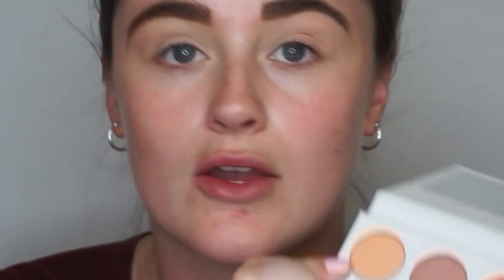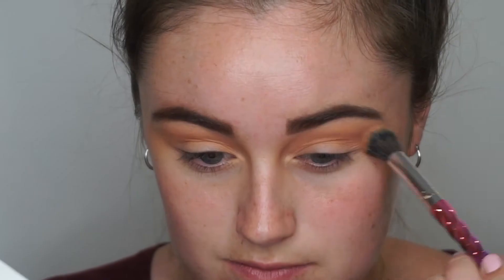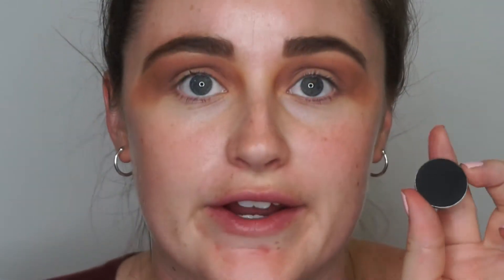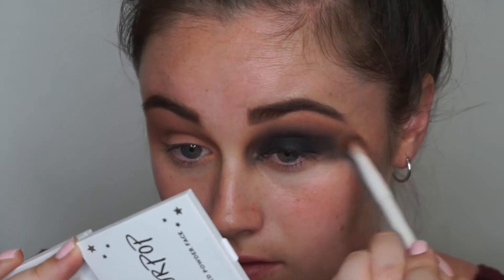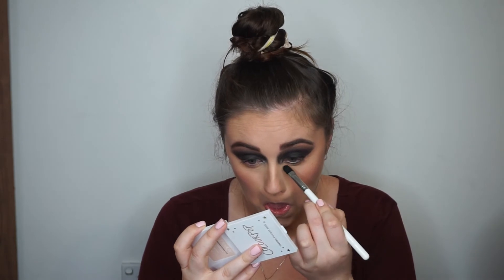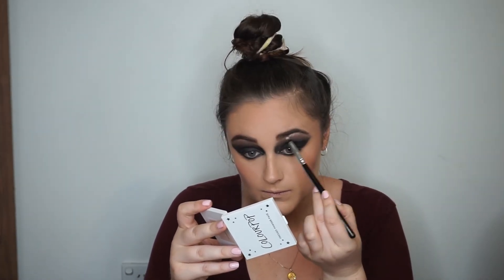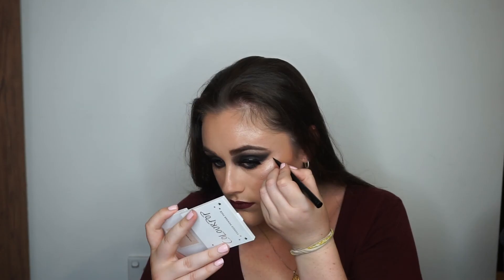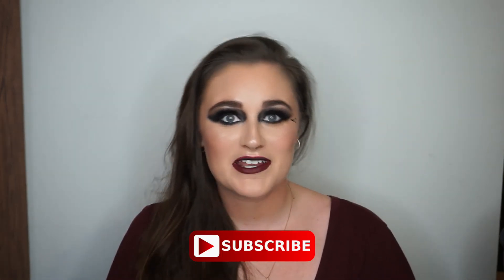Anti-Valentines Day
Thank you for clicking on this video! Here is my FINAL Valentines Day video! Did you see the first two? And keep an eye out for the third coming soon!!

PRODUCTS USED:
COMING SOON…

Simple Glam Girls
Code: EMILY

Code: makeupandtravel1

Code: makeupandtravel1